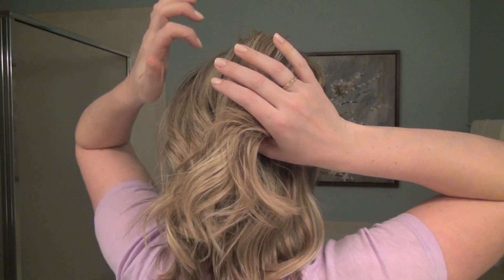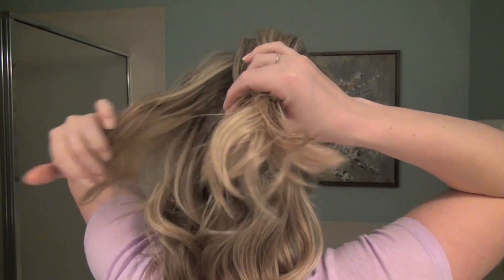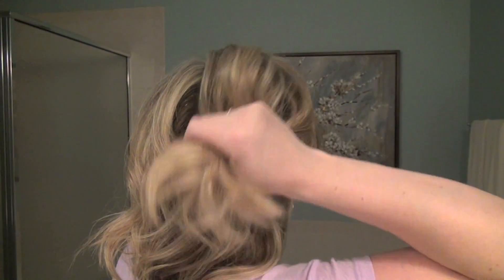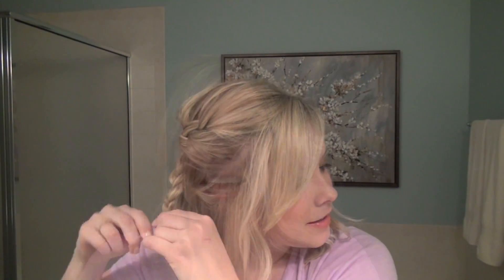The Fold Over Braid Tutorial